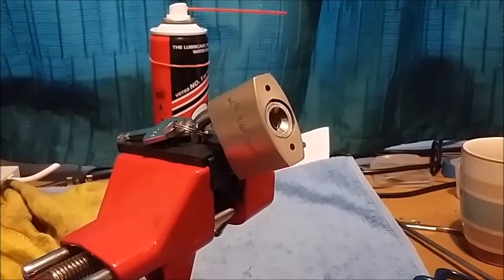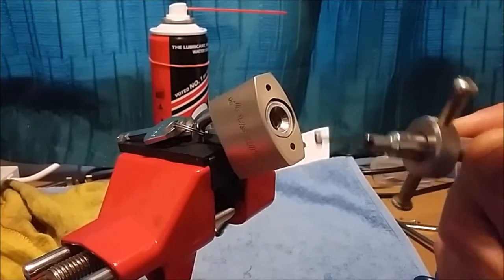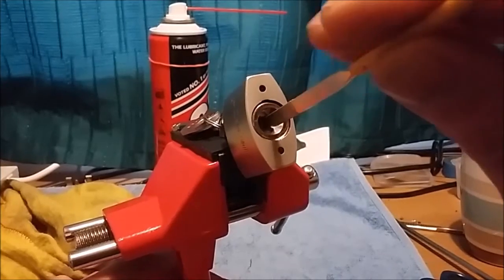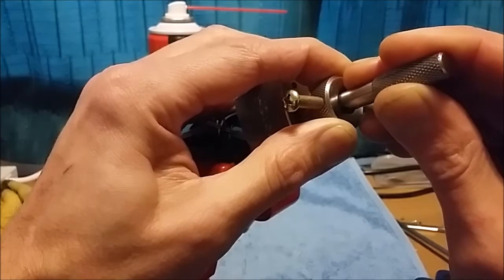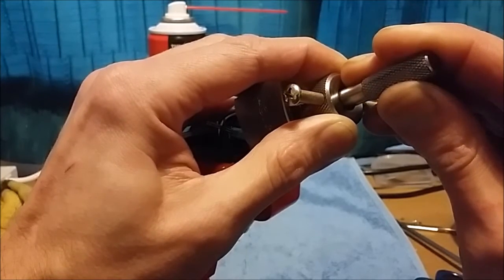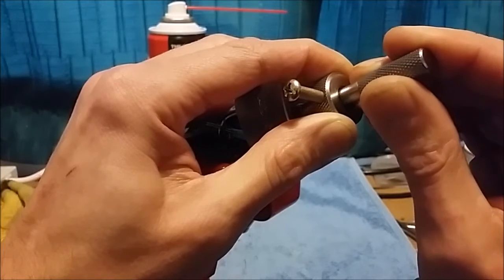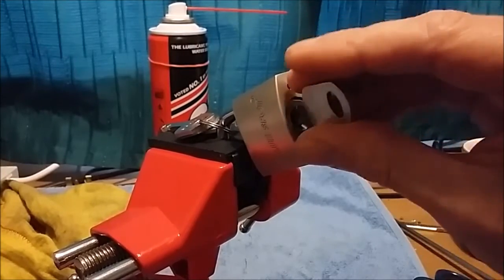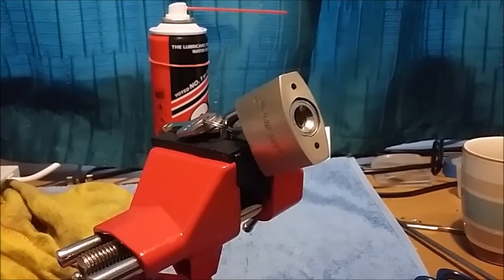8. Disc Detainer Padlock Picking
Blue Spot disc detainer padlock picking